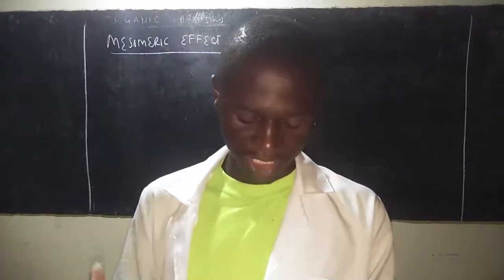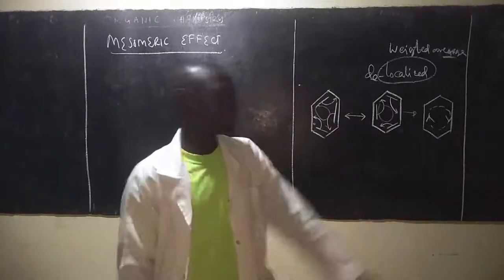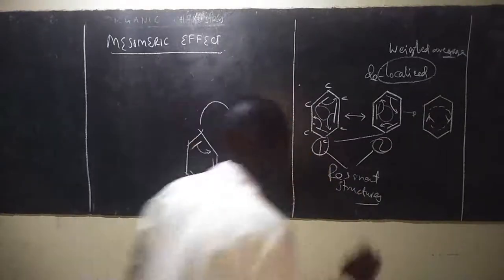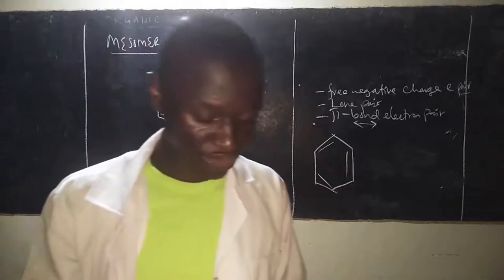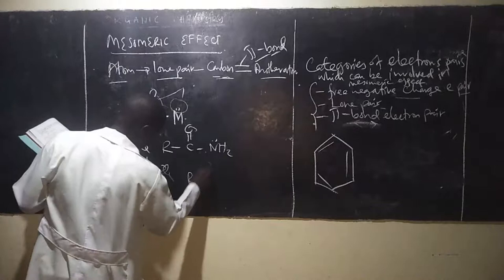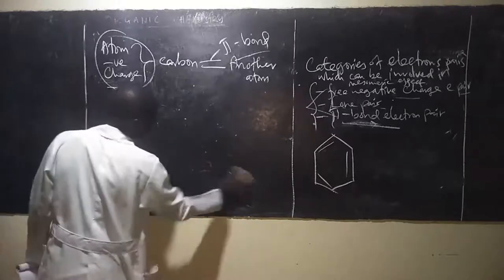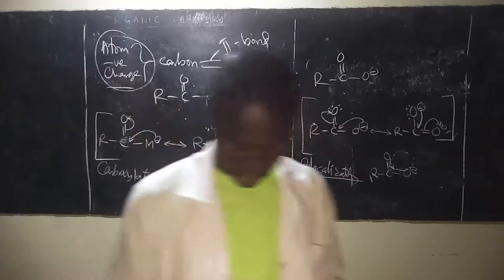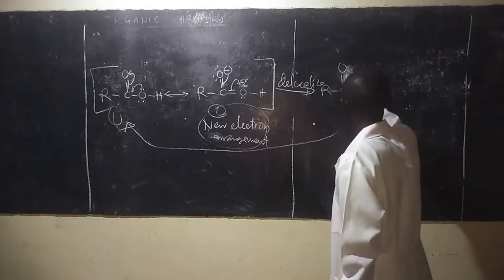Organic chemistry 1, session 9, Introduction to mesomeric effect